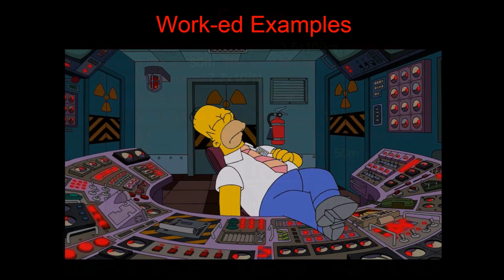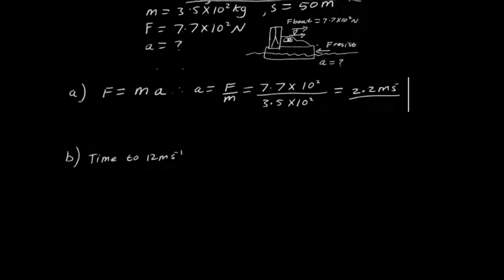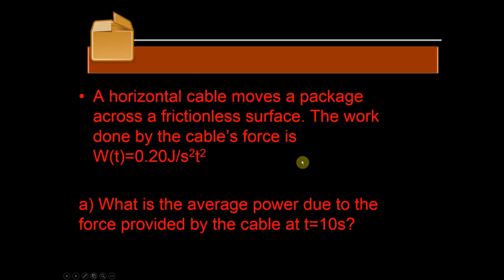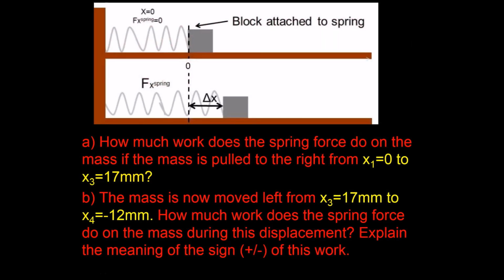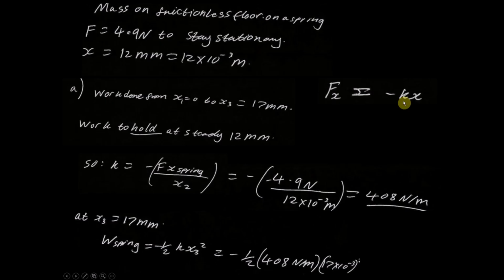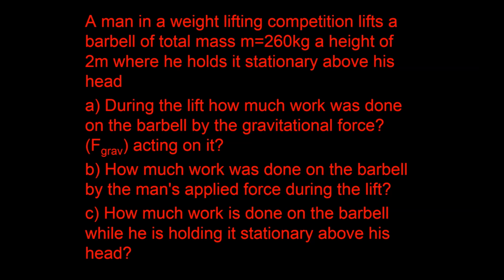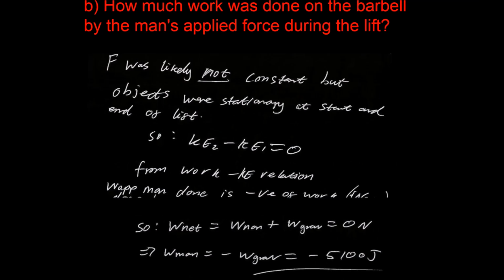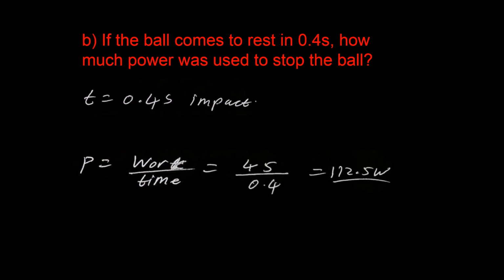Work and Kinetic Energy Worked Examples